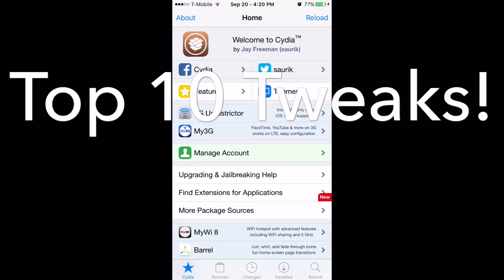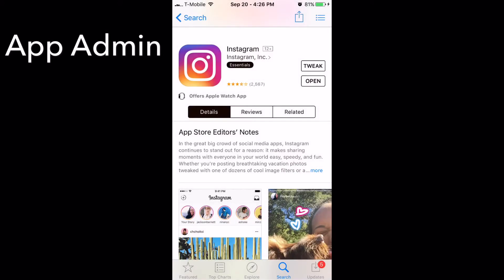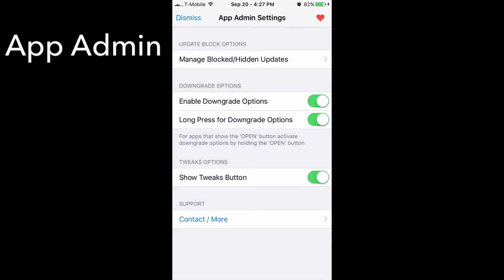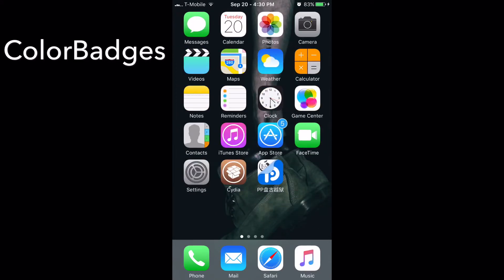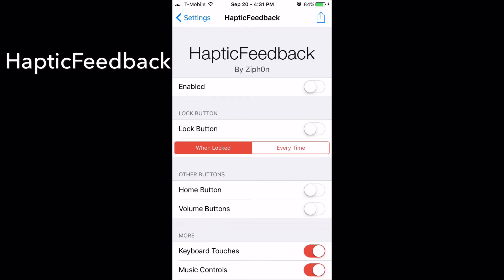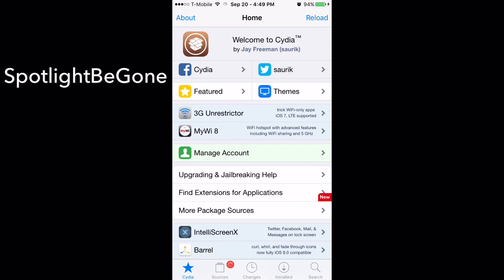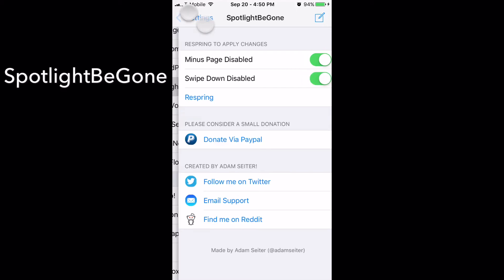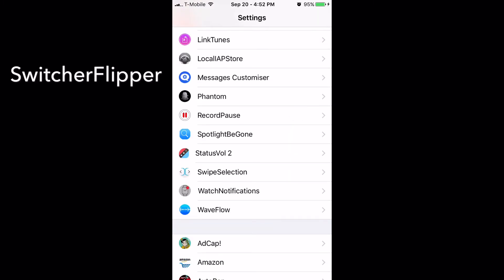Top 10 IOS 9.3.3 Tweaks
Today i show you the top 10 tweaks for IOS 9.3.3

Tweaks:

1) App Admin
2) Cclean
3) ColorBadges
4) HapticFeedback
5) LinkTunes for IOS 8
6) Messages Customiser
7) Spotilife
8) SpotlightBeGone
9) SwitcherFlipper
10) TagExplorer